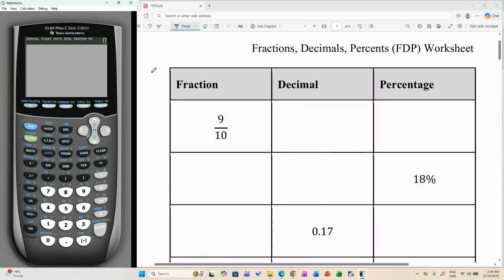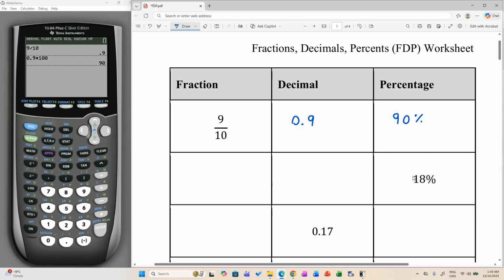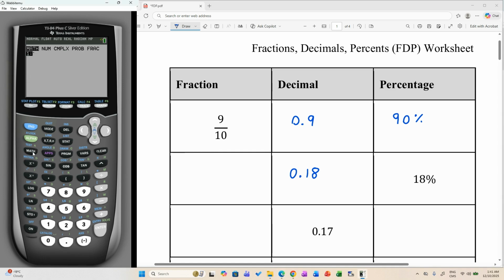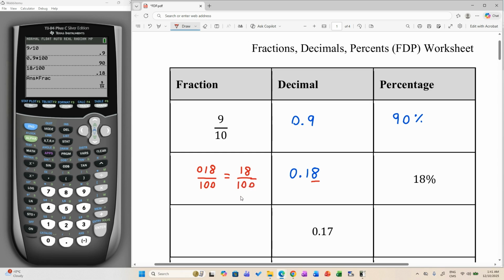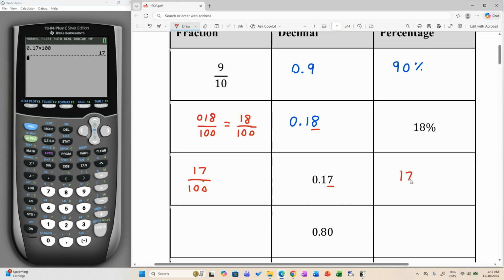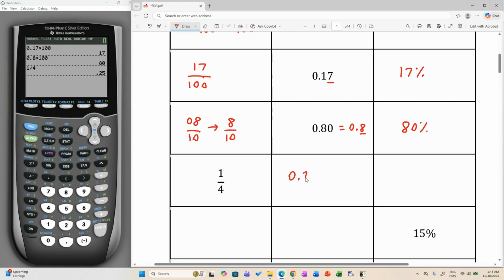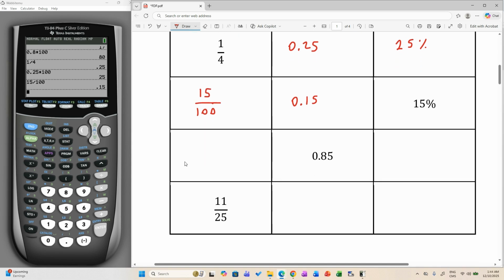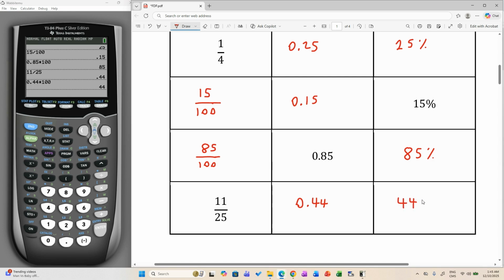Convert Fractions Decimals Percents (FDP) Calculator